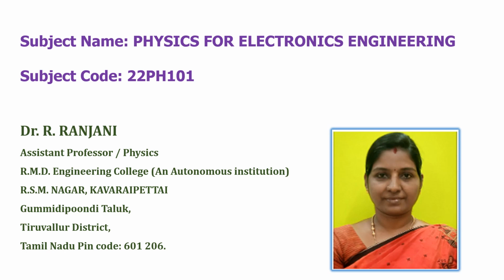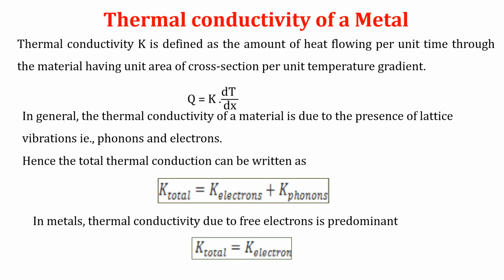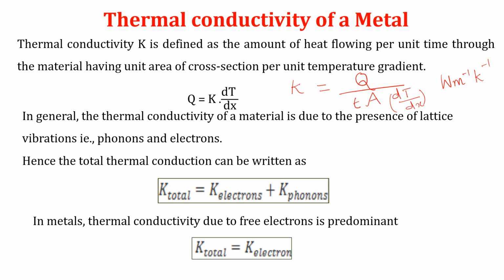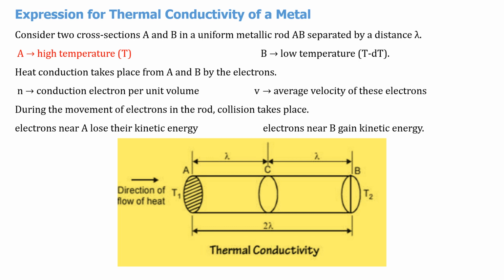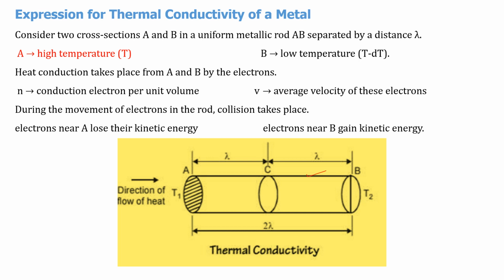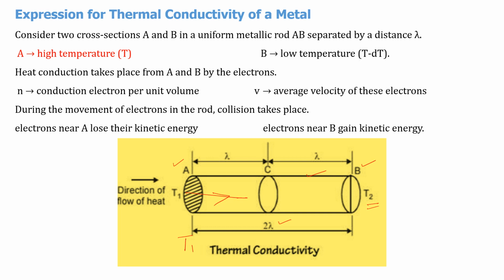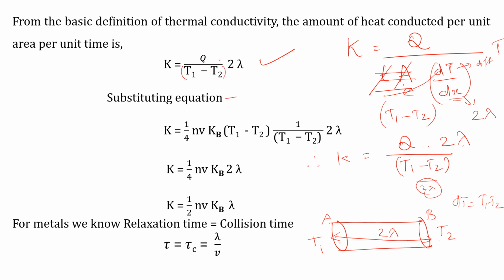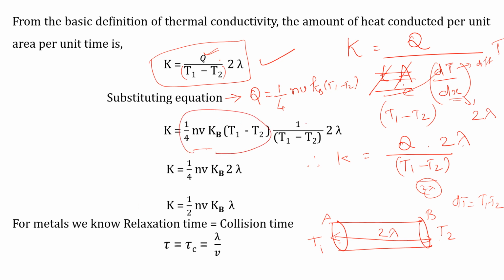Thermal conductivity of a Metal/Dr.R.Ranjani